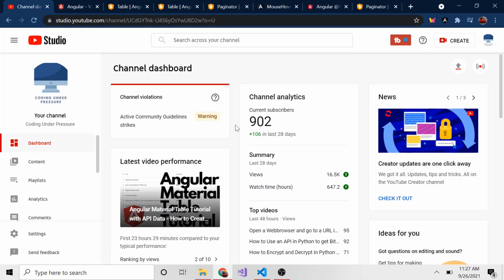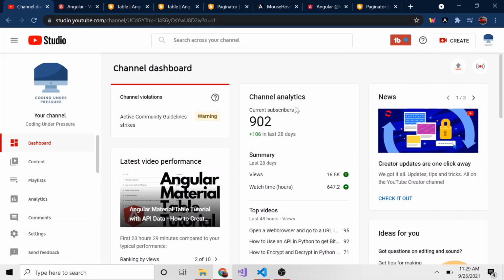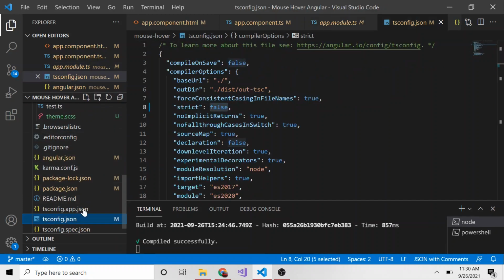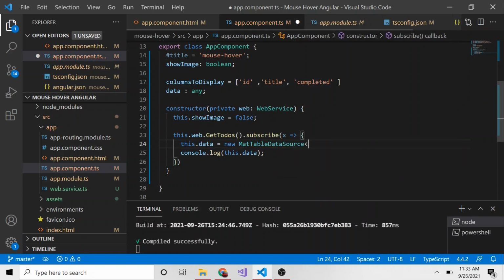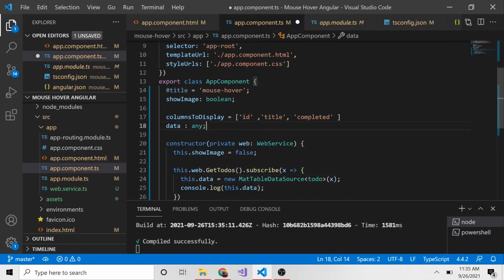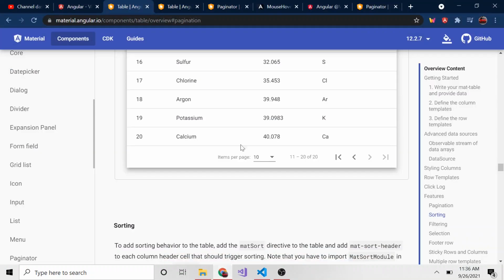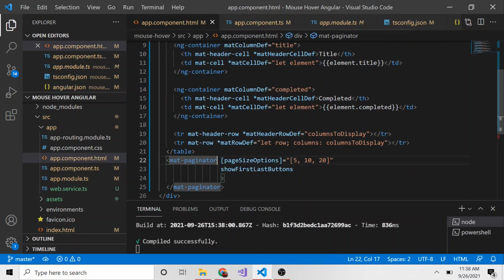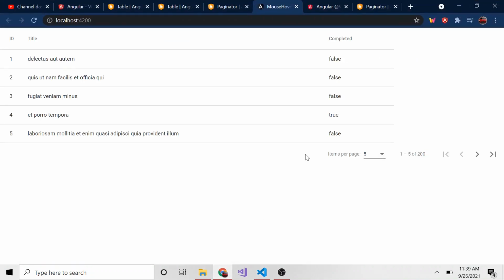Adding Pages to Angular Material Table using Paginator - Angular Material Tutorial